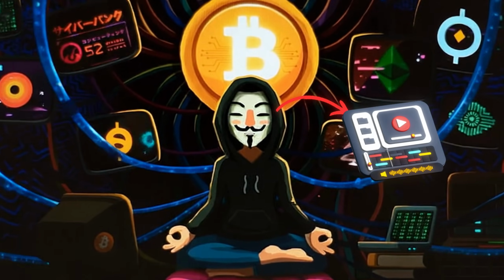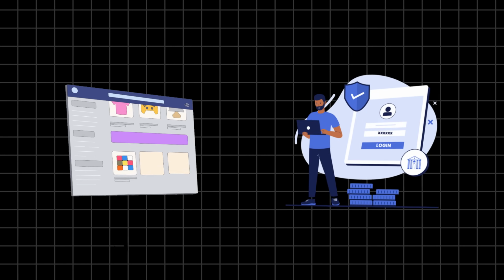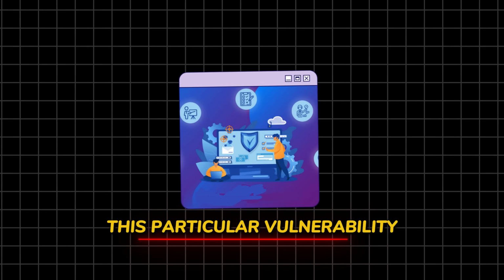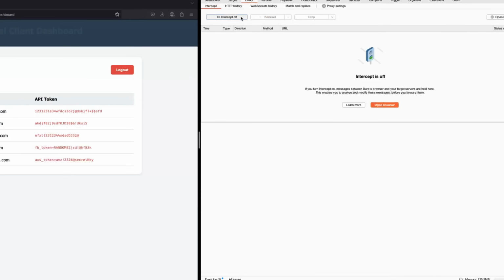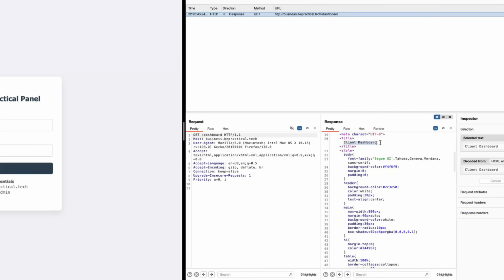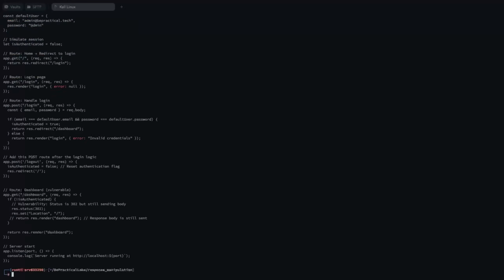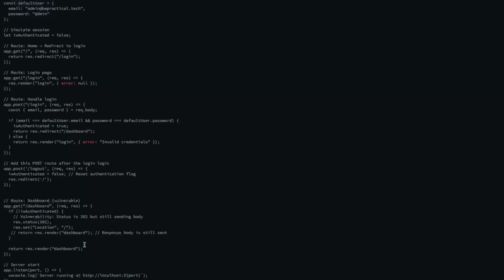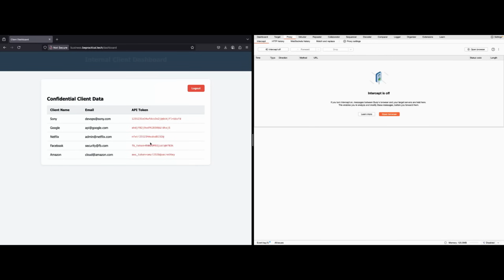This Overlooked HTTP Response Could Be Your First Bounty! | 2025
Most people see a 302 redirect and move on.
But what if changing that single response could uncover something… you're not supposed to see?

In this video, I’ll show you a simple yet powerful trick that can turn a common HTTP status code into a gateway to sensitive information. No advanced tools. No complex setup. Just one small change — and a whole new world of hidden data opens up.

If you're just getting into bug bounty or ethical hacking, this is the kind of trick that can change how you look at every response.

You’ll learn:

What’s really happening behind a 302

How a tiny tweak can reveal private content

Where to find this in real-world applications

This could be your first real bug. Or even your first bounty.
Watch till the end — you won’t look at redirects the same way again.